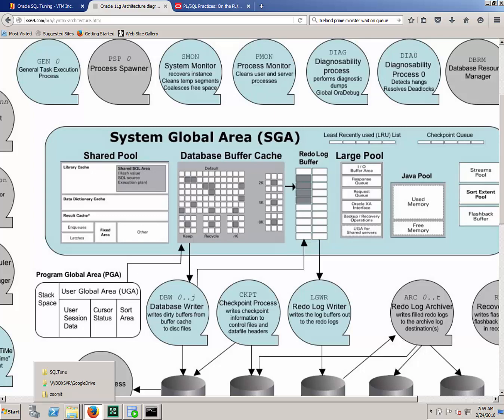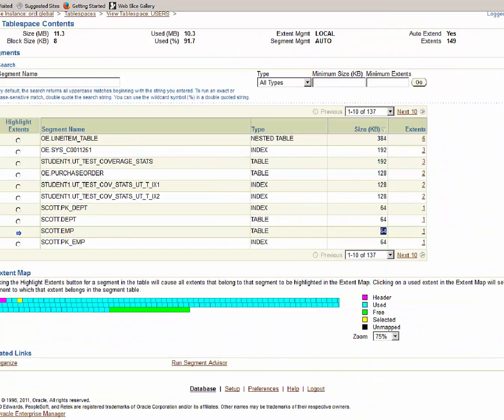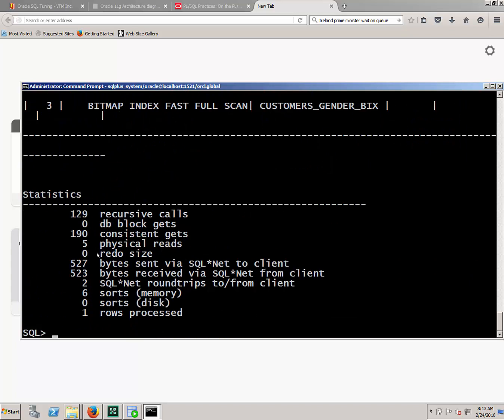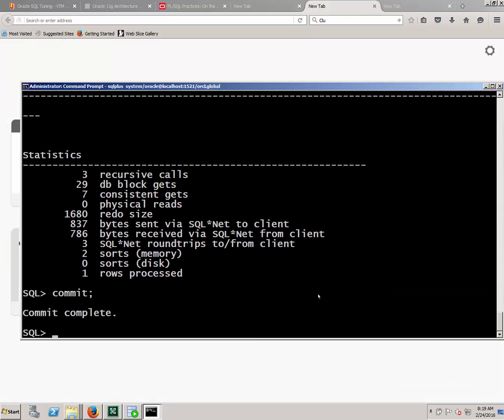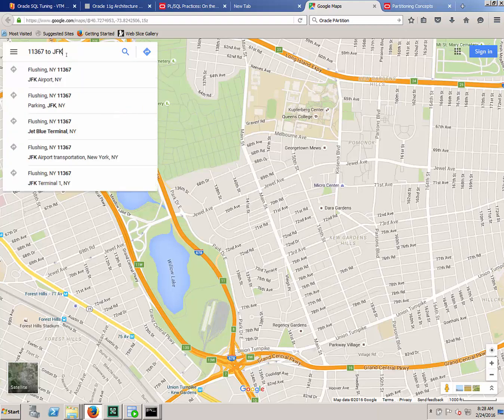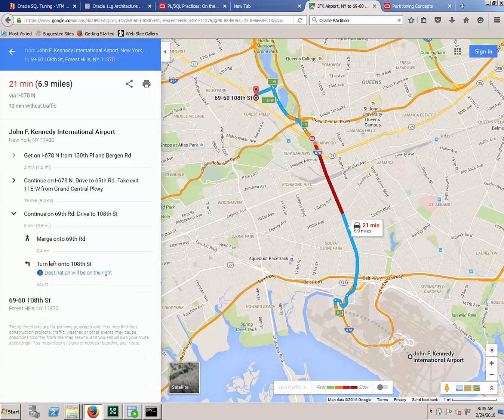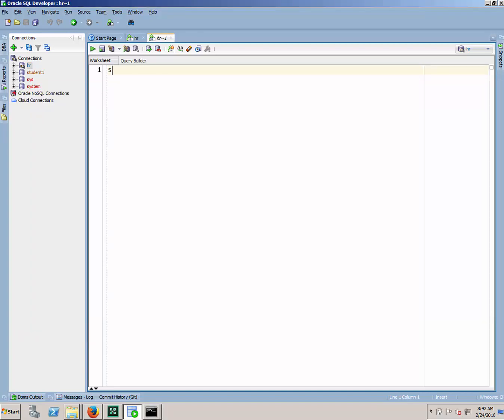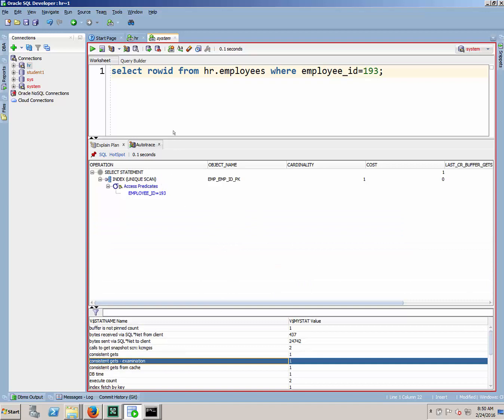Oracle Tuning Intro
Oracle Database Background processing
Query Execution
Architecture